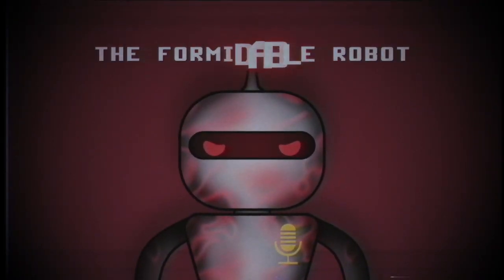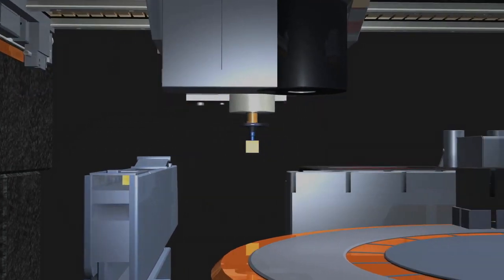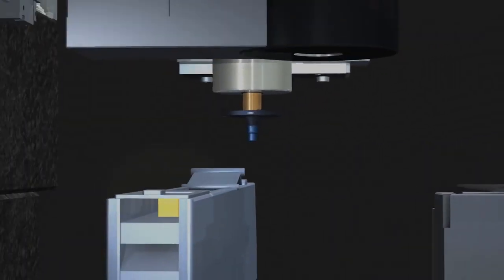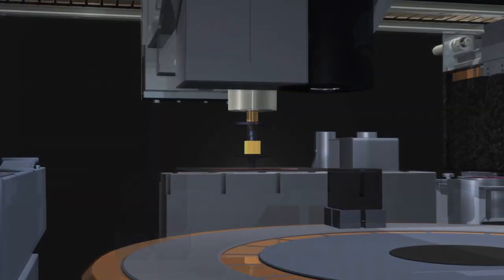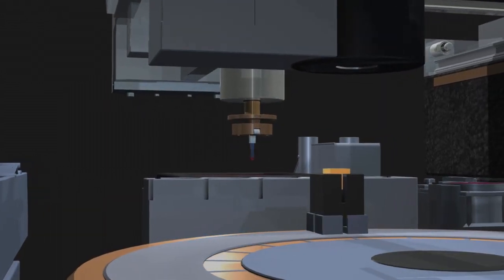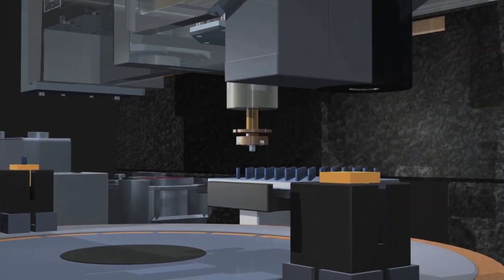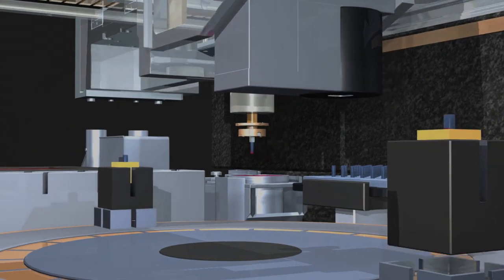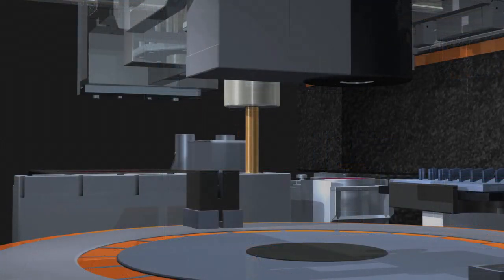(Creepypasta) The Crying Robot and the Forgotten Restaurant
WARNING: The story may vary in mature and violent content.

Credit: Anonymous

Sound FX from:
Chosic
Disney Wiki
FindSounds
FreeSFX
Freesound
SoundBible
Sounddogs
Soundeffects Wiki
Sound Ideas
Sound Image
Storyblocks
The Sounds Resource
Videvo